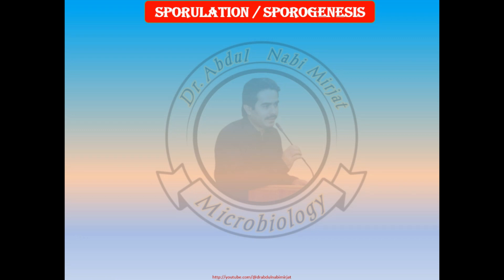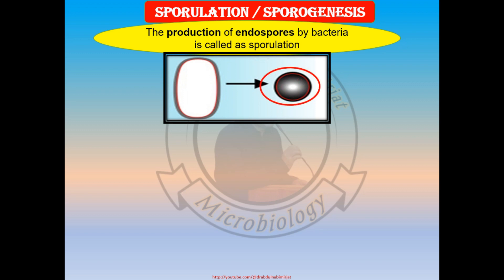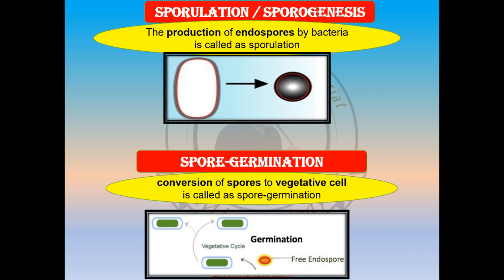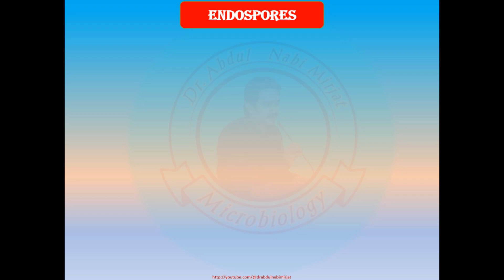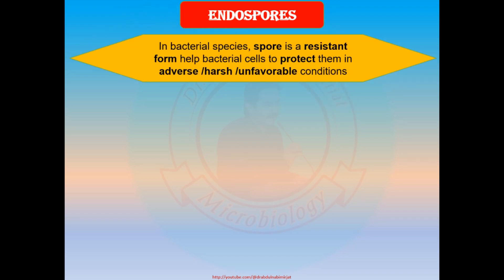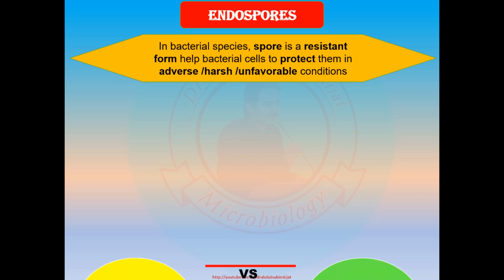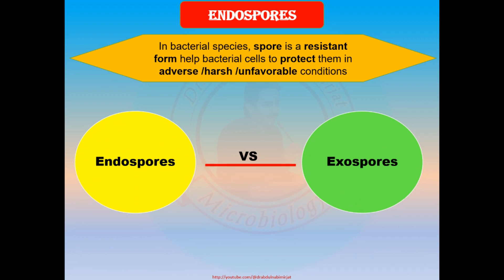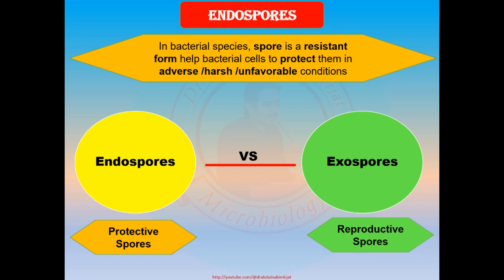General Microbiology-Lecture-8- Endospore Formation in Bacteria / Sporulation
This is a lecture series of General Microbiology Course. This is a 8th lecture which describes Endospore Formation Process in bacteria and its role in protection of bacteria. This lecture series will be helpful for the beginners studying Microbiology.